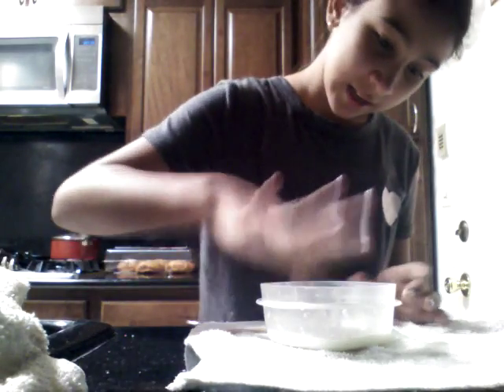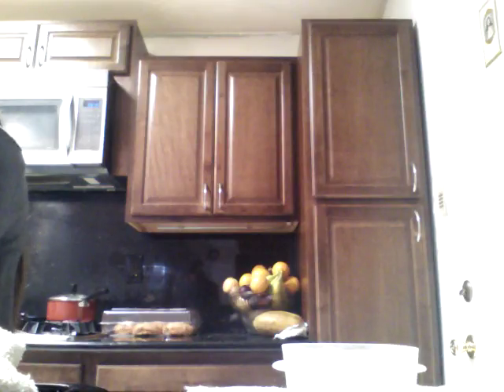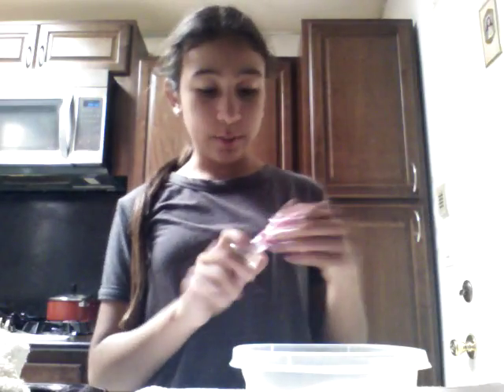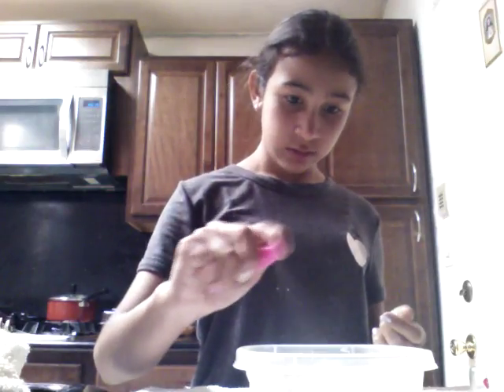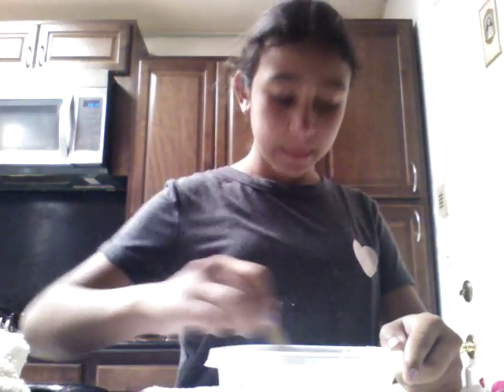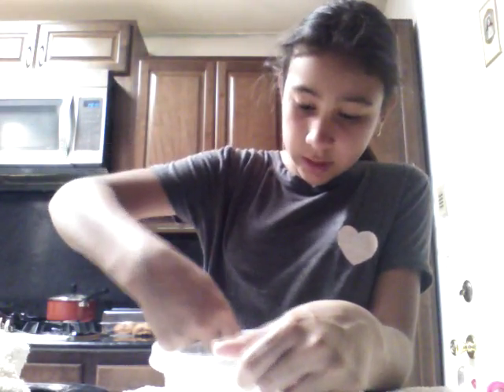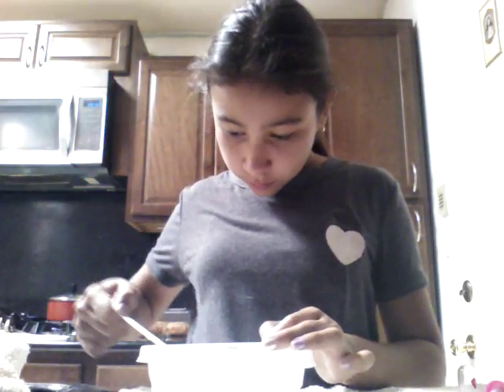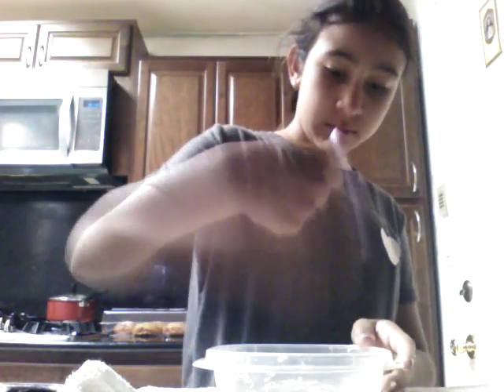I made ooblec pt.1